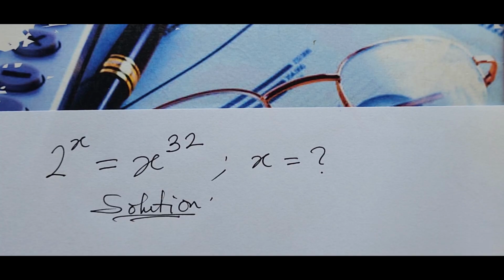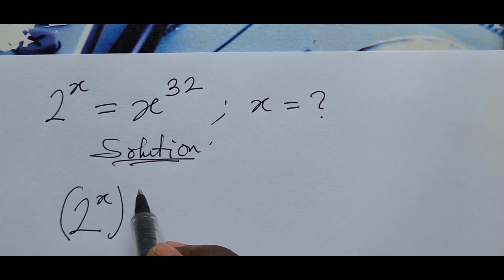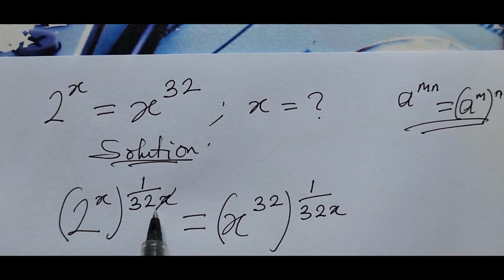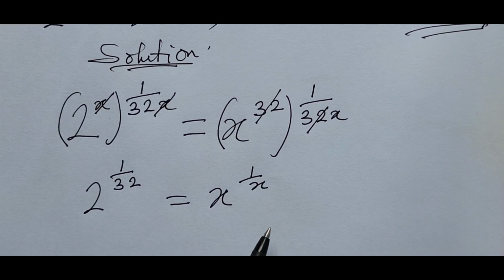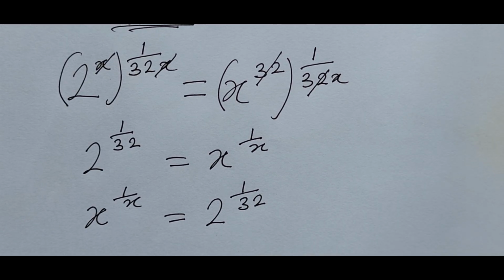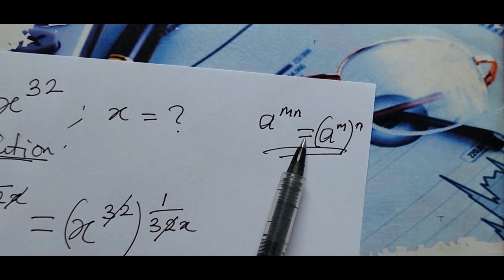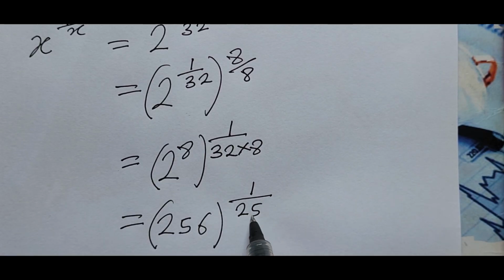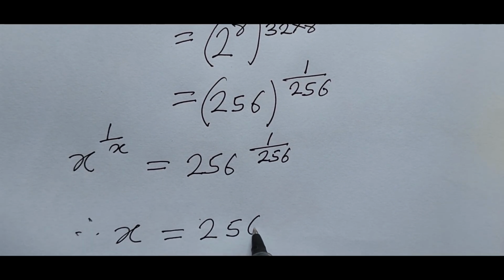USA Math Olympiad | Can You Solve This Math?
In today's video, I will show you how to solve this USA math Olympiad problem applying simple rules in mathematics.

Thanks a million people.